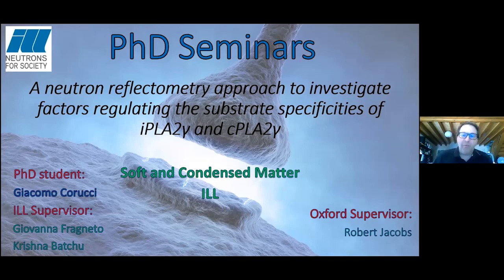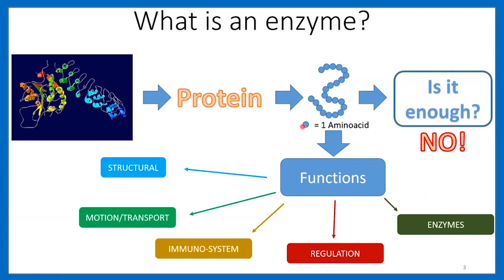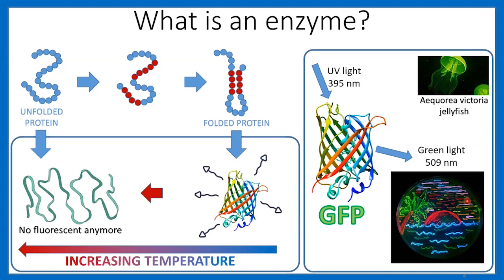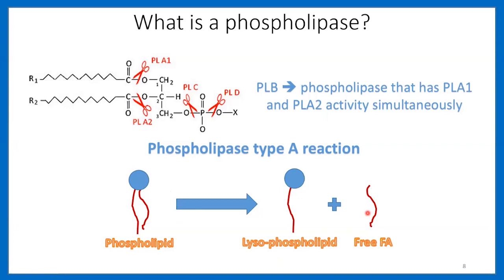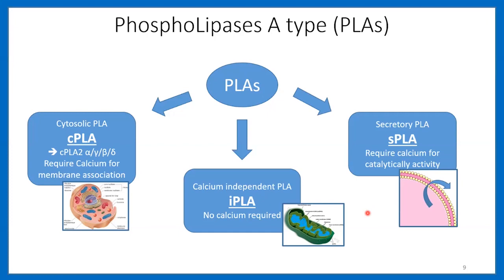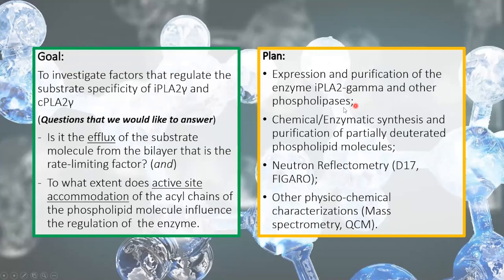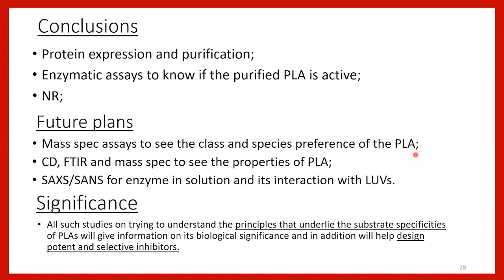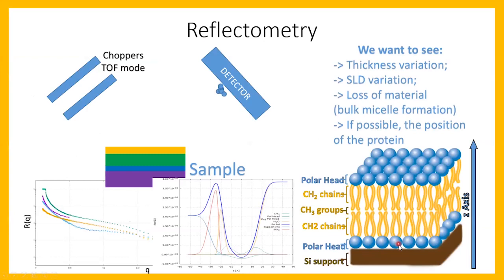Giacomo CORUCCI - A neutron reflectometry approach to investigate iPLA2y and cPLA2y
A neutron reflectometry approach to investigate factors regulating the substrate specificity of iPLA2y and cPLA2y